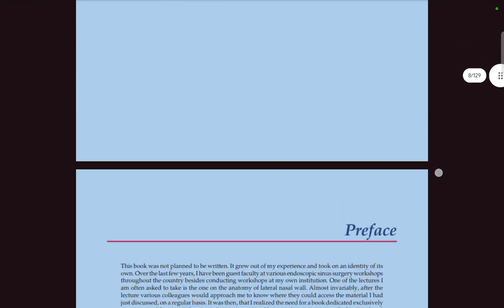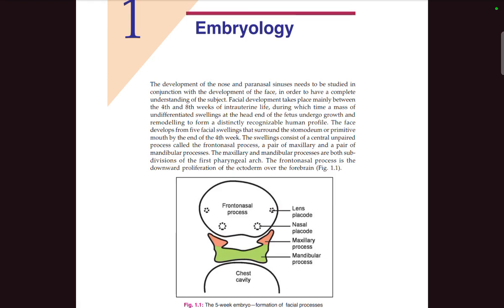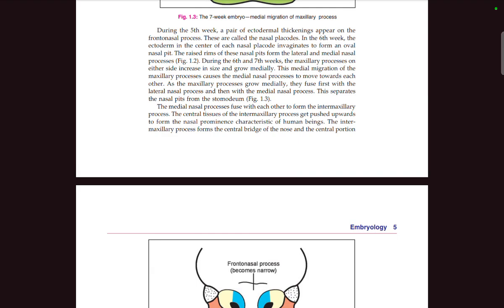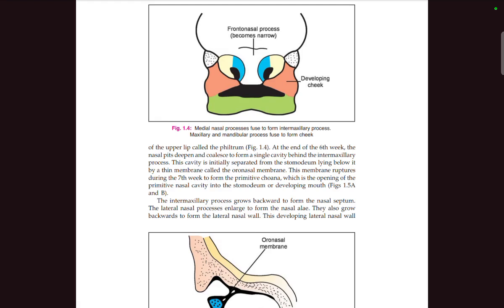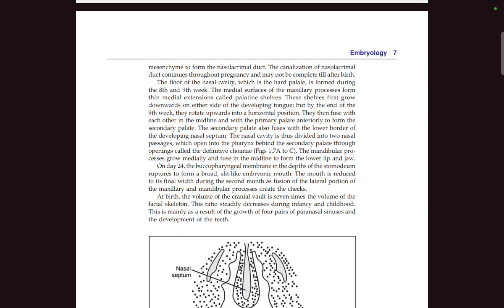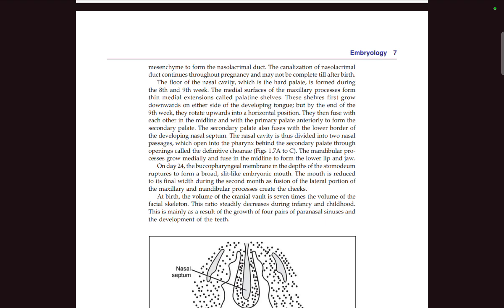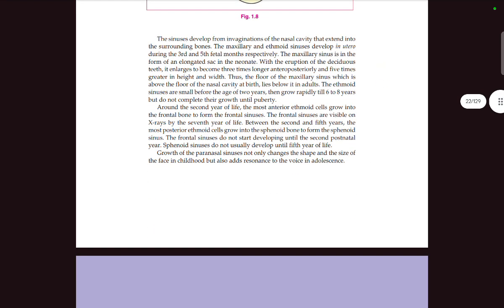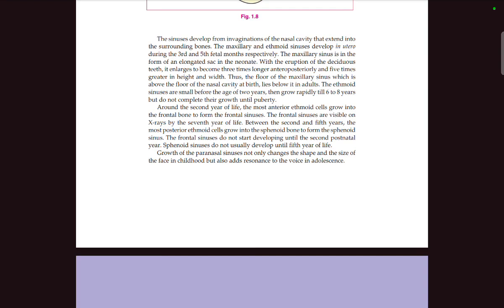ENT Embryology - Anatomical Principles of Endoscopic Sinus Surgery by Renuka Bradoo